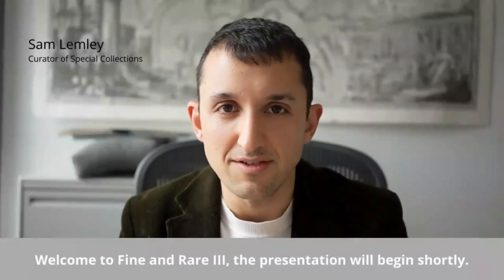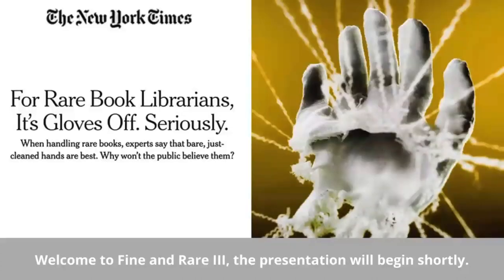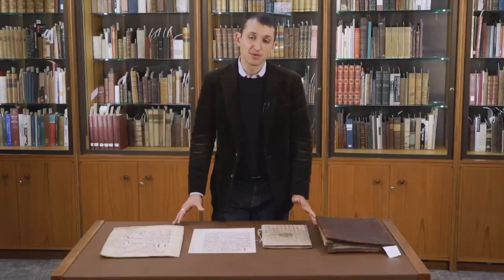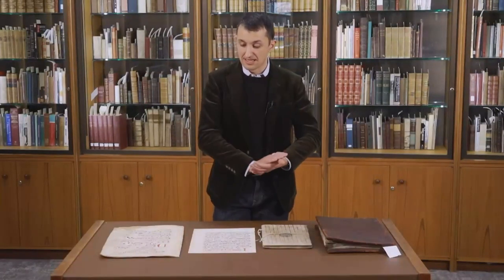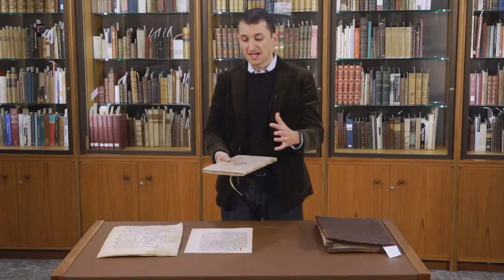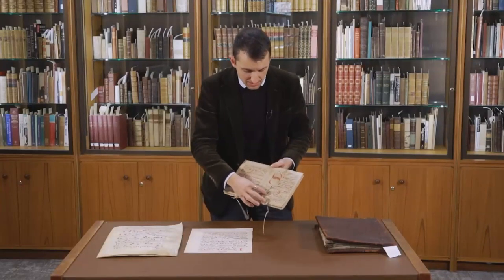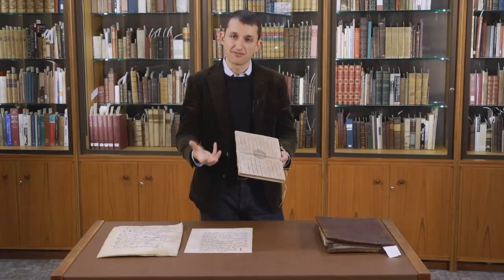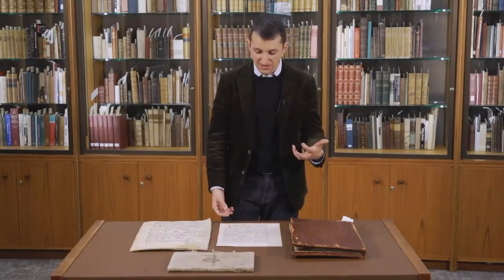Fine and Rare III: Musical Marvels of Special Collections Unveiled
In this themed installment of Fine & Rare, Curator of Special Collections Dr. Sam Lemley shares a number of rare and early printed editions of works by well known composers, including Beethoven, Bach, and Brahms. Music played a surprisingly important role in the early history of the Libraries' Special Collections — the University's repository for rare books, manuscripts, and early calculating devices and cryptographic machines. (December 7, 2023)